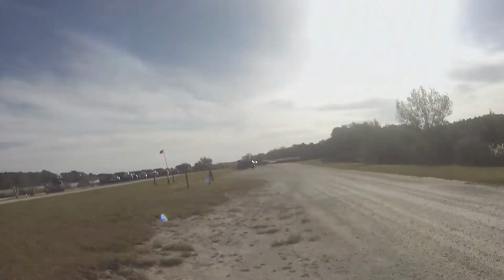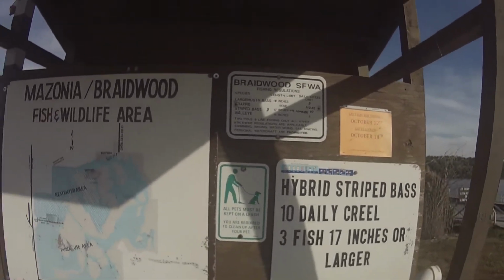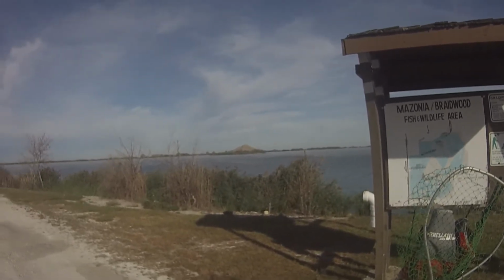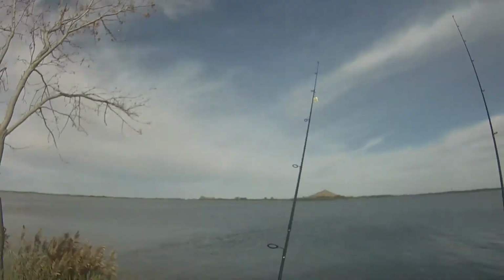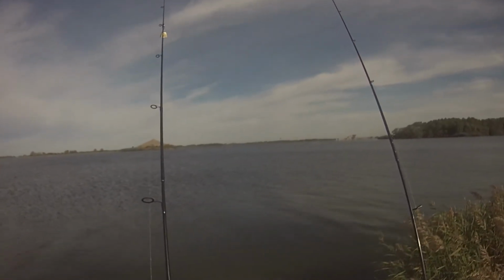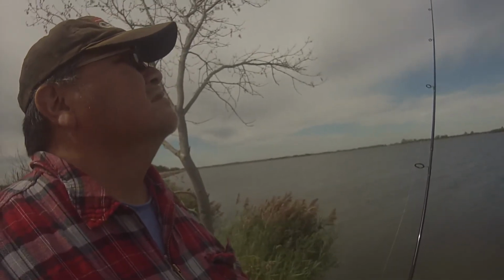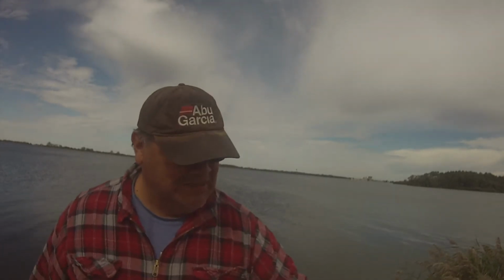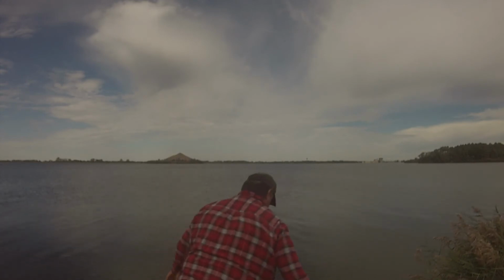Braidwood Lake fishing , braidwood ill